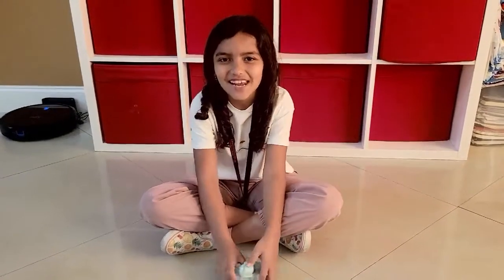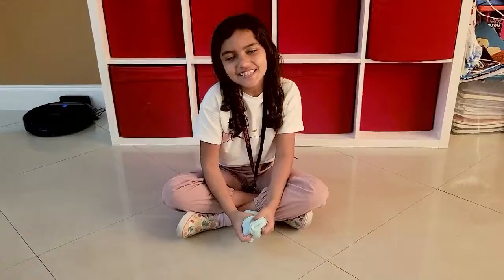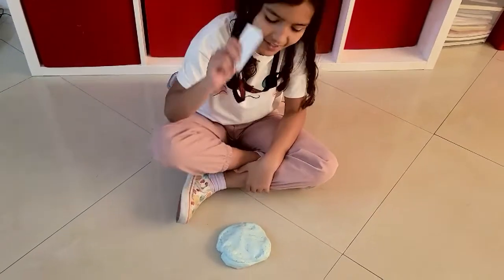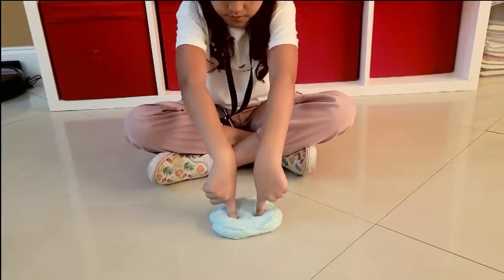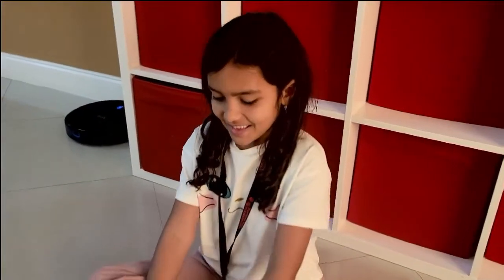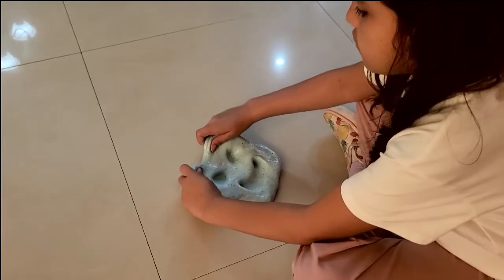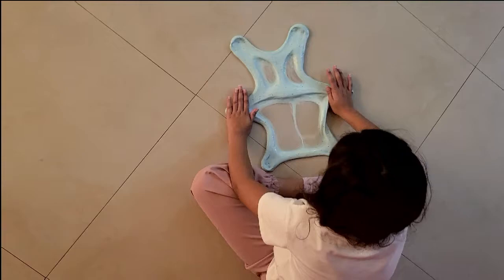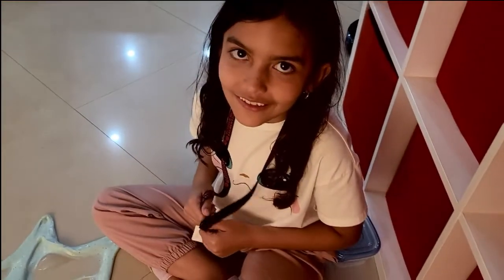Monster out of slime.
Hey guys come make a slime monster with me